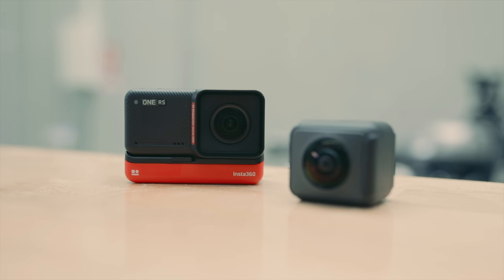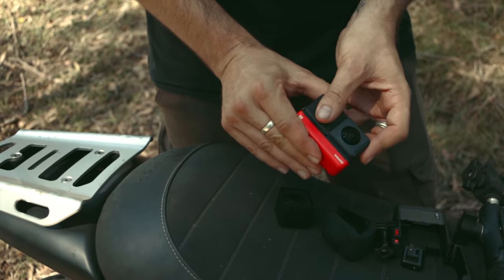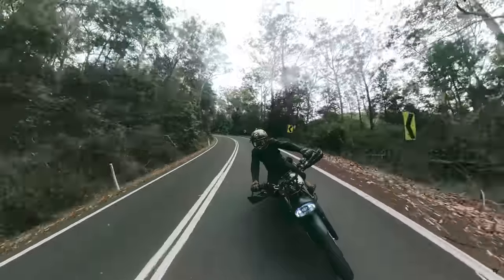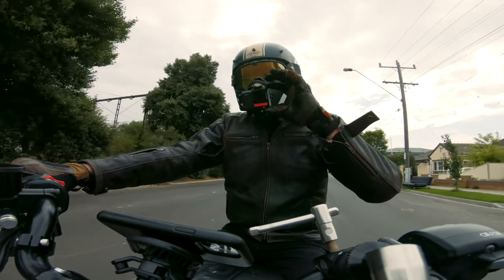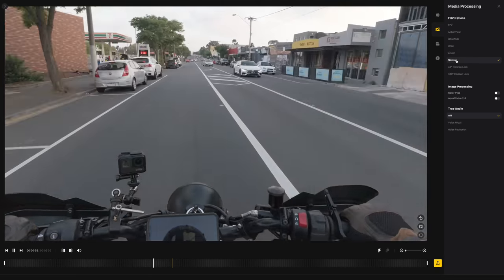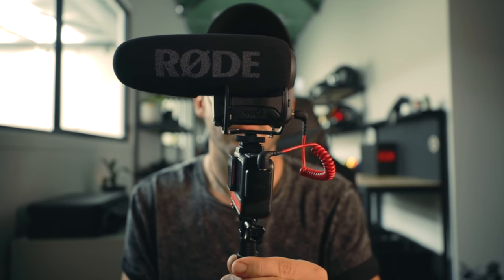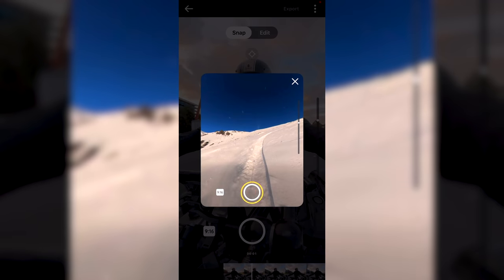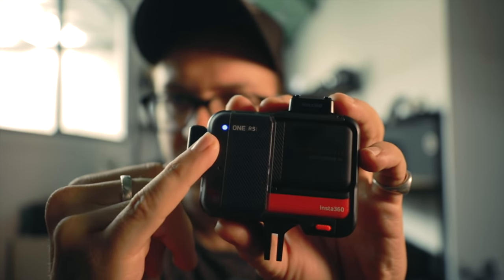MotoVlogging with the NEW Insta360 One RS | Review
Last week i was sent the Insta360 One RS to try out and make a video on. Today we celebrate the Insta360 One RS launch and see if it makes a worthy motovlogging camera.

NEW! Action camera mounts and adapters that I use are now available on my store!